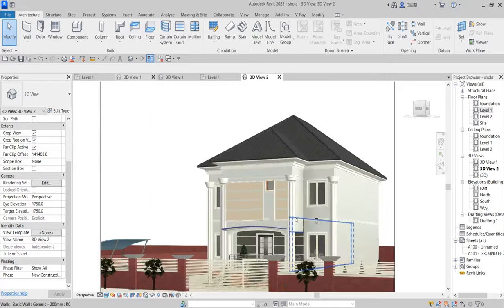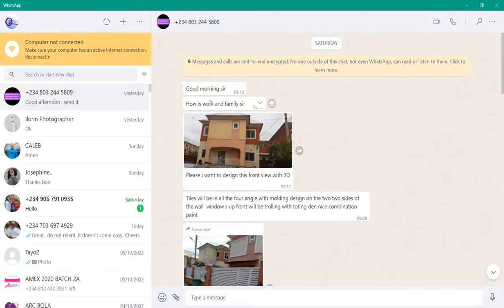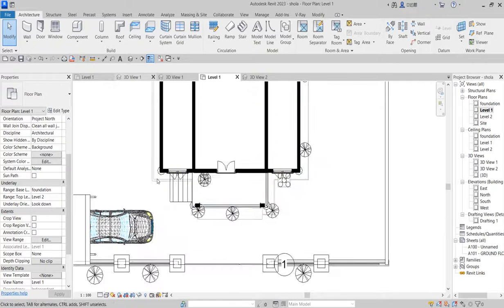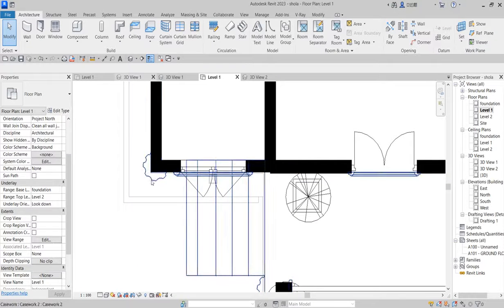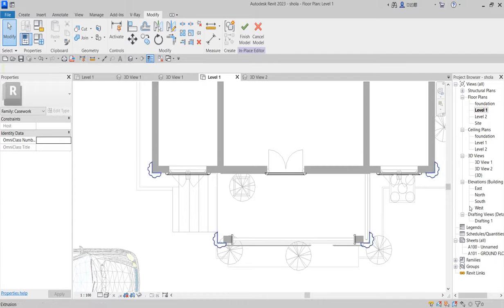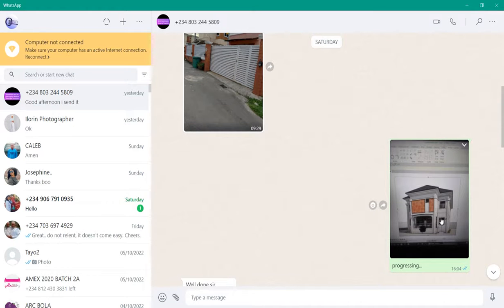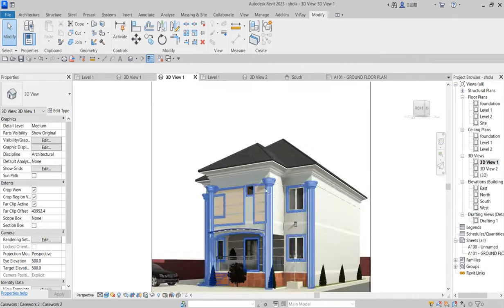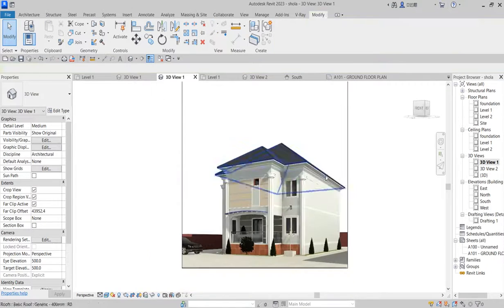(From Whatsapp to Revit) How to meet a client online as an architect: Revit Tutorial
how you can meet a client online as an architect: Revit Tutorial